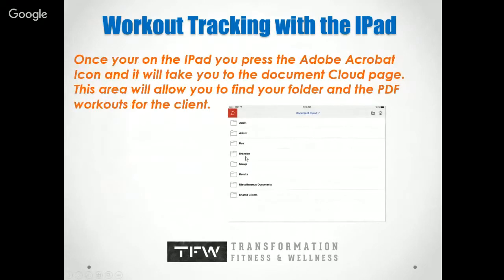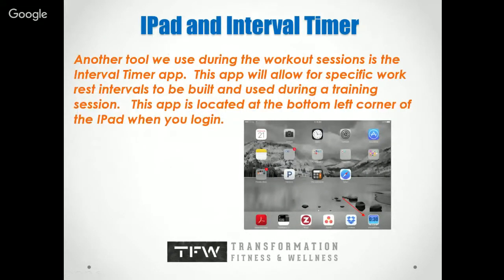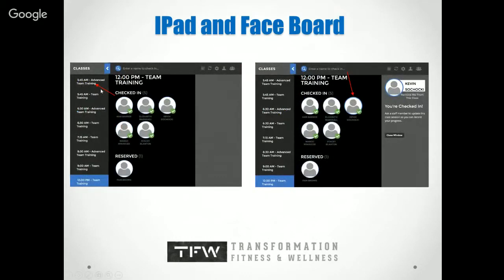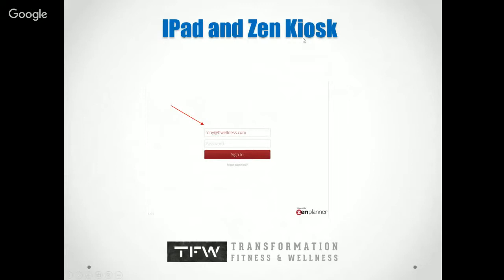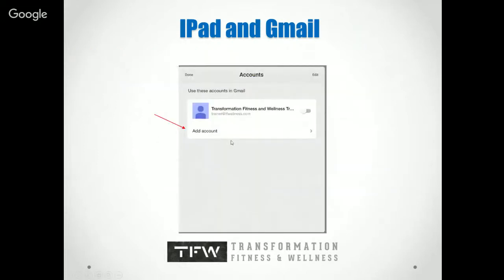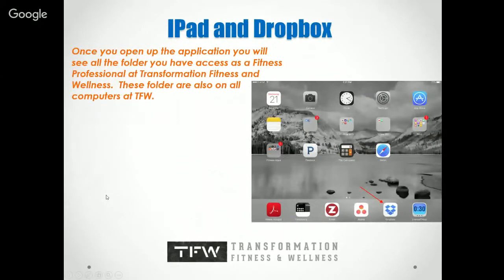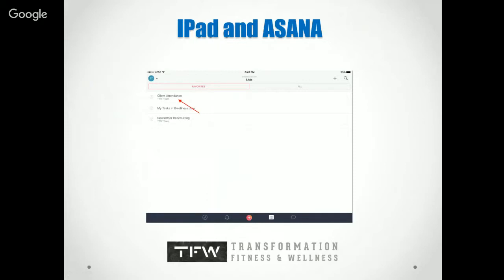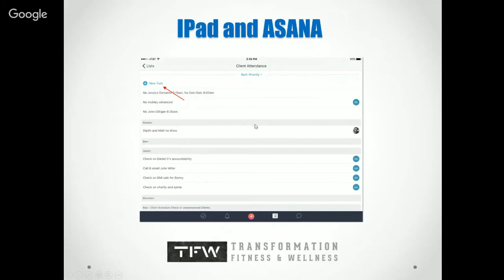Fitness Professional Training Program Fulfillment of Service - Using the Ipad on the Fitness Floor